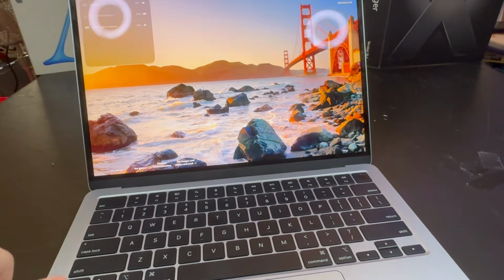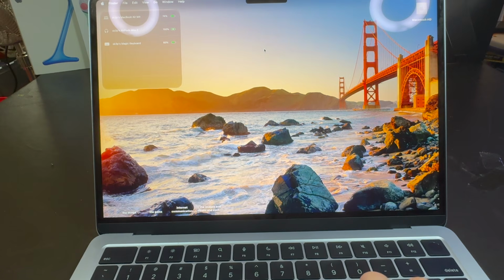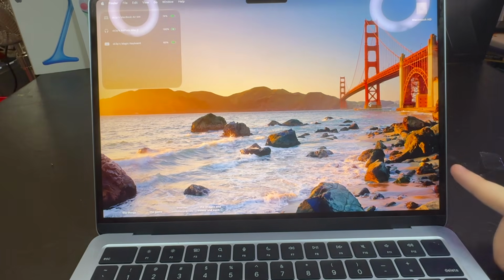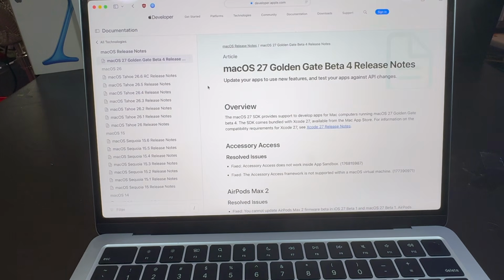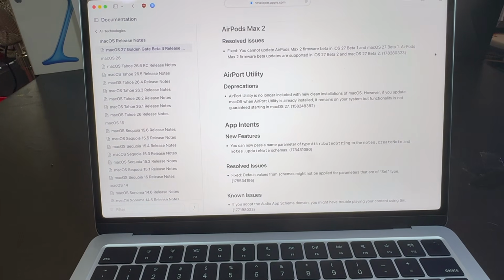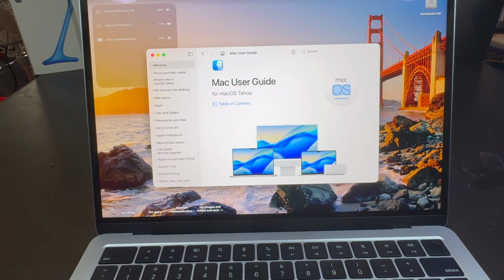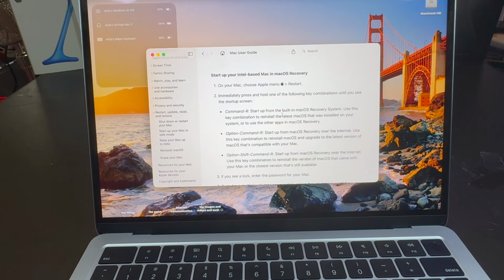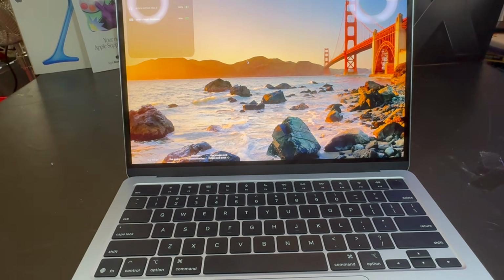1 Month of macOS 27: Actually a Downgrade?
We're back with more macOS Golden Gate 27 content, and after over a month we're also going to be seeing what really changed in the first 3 developer betas (and the 1st public beta, technically) and reviewing if this update is really as much of an upgrade as it originally seemed

- credits -

other things seen in this video include Mac16,12 and 2019 16" MacBook Pro T2 Death Gif